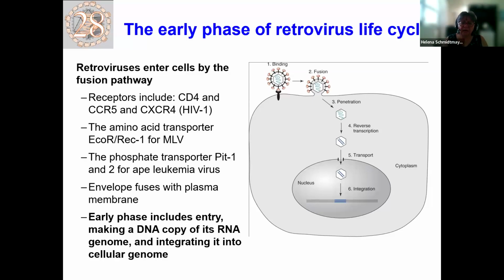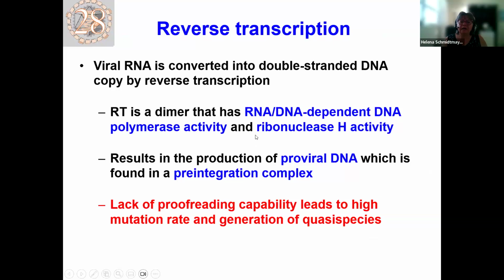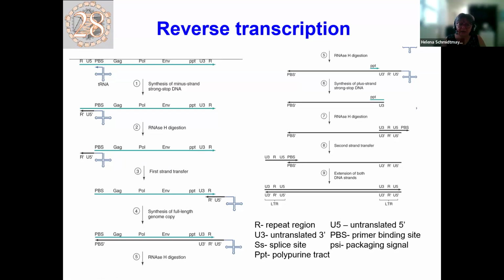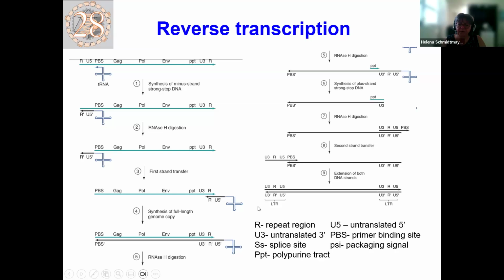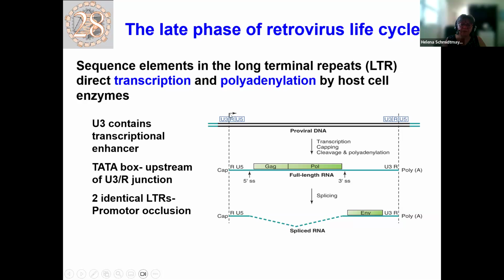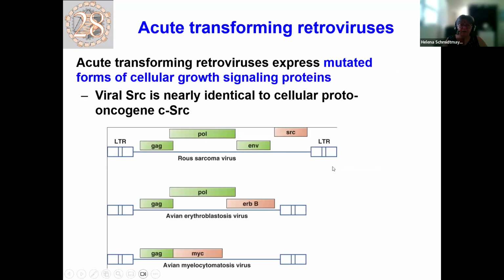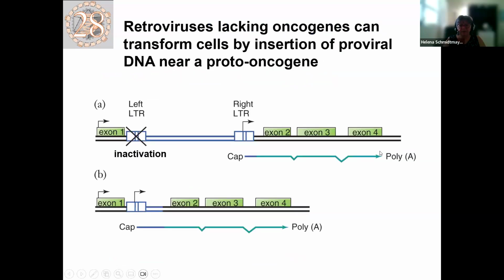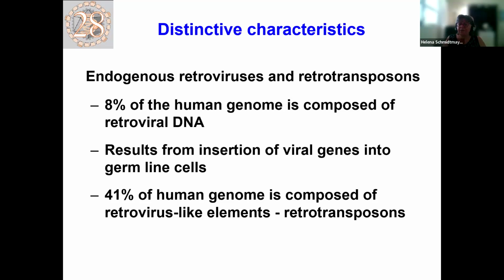Virology 39- Retroviruses